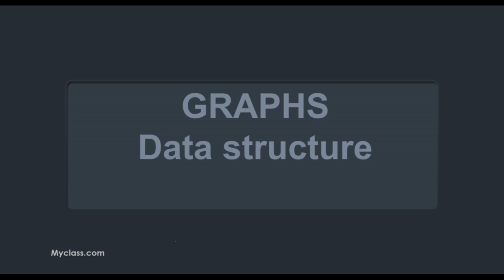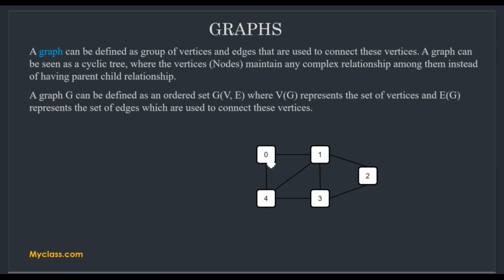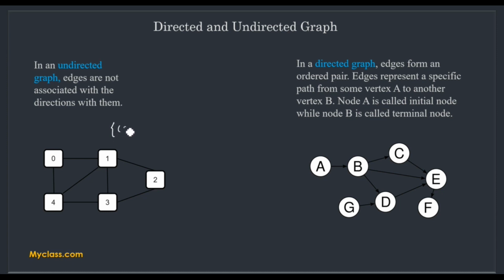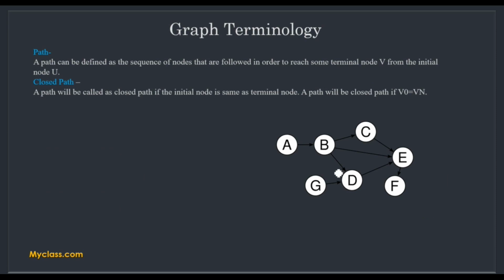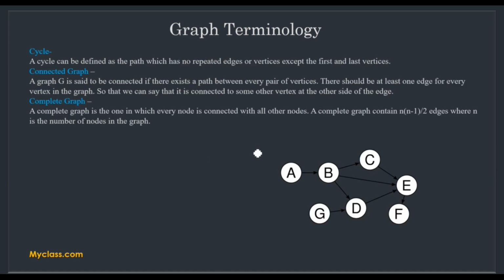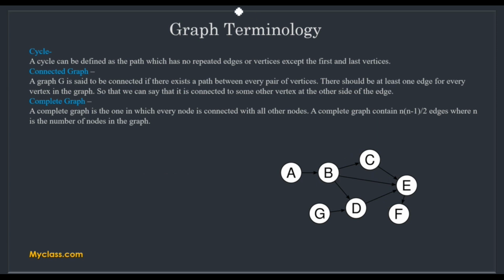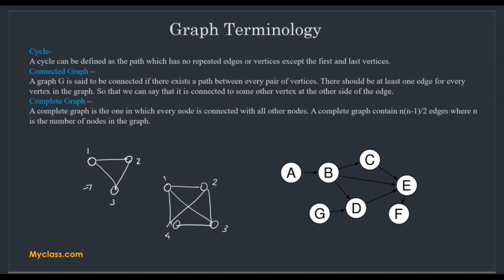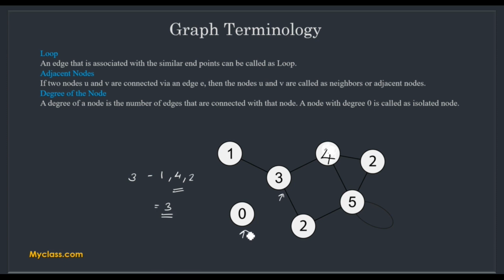DS 49-- GRAPH data structure-Basic terminologies(ENGLISH)graph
GRAPH data structure-Basic terminologies(ENGLISH)graph